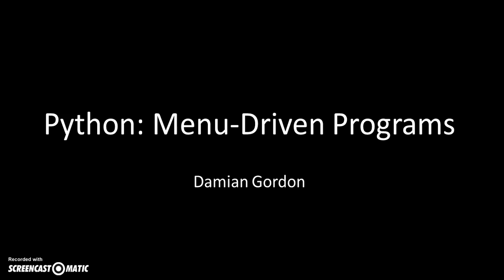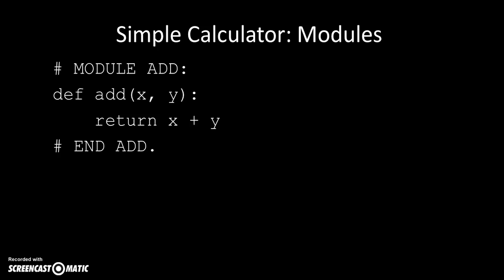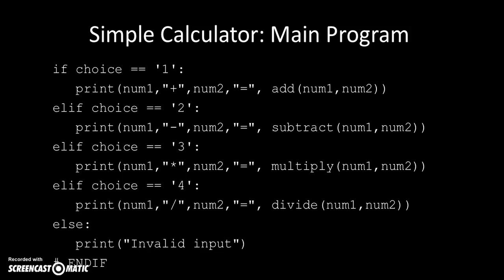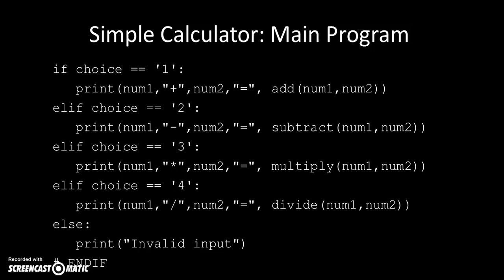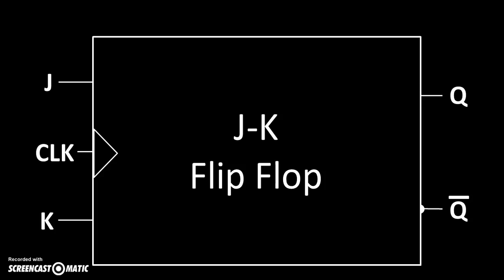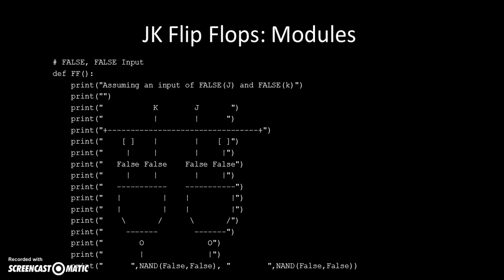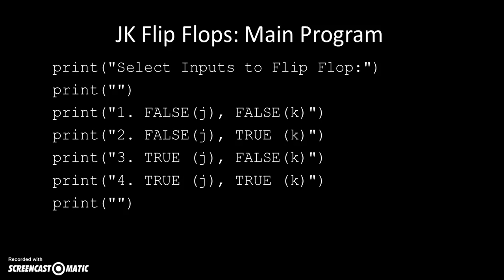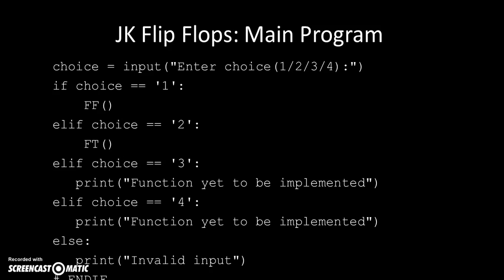Python: Menu Driven Programs